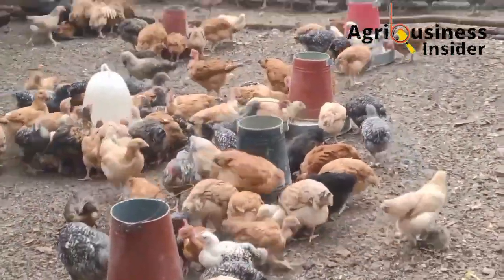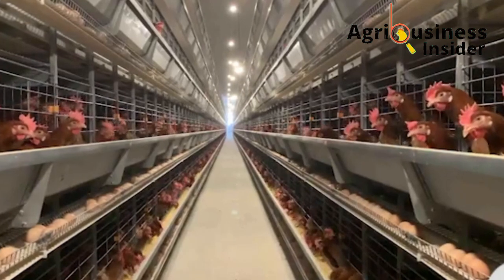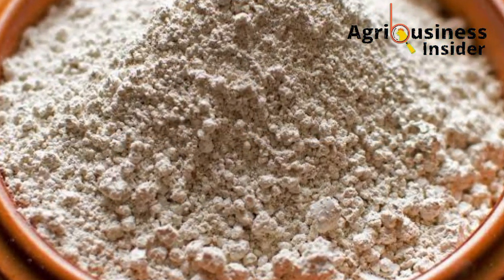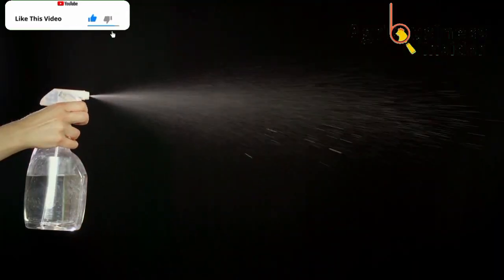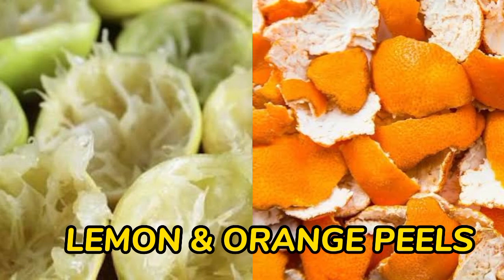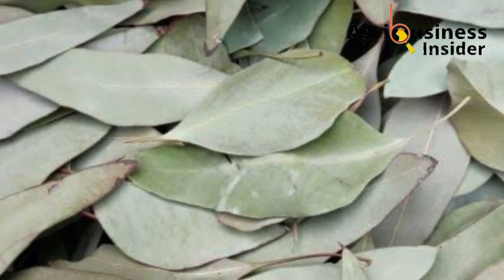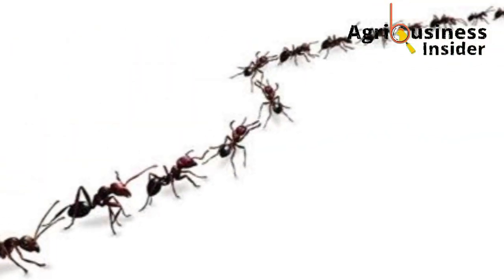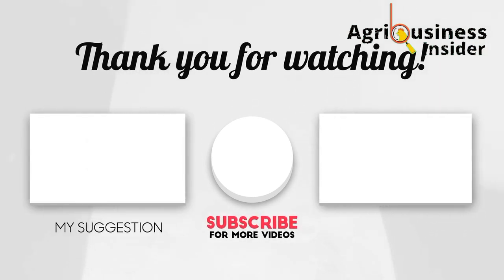Keep The Chicken House Out of BUGS NATURALLY Using These ORGANIC TREATS. Cheap, Safe & Effective.